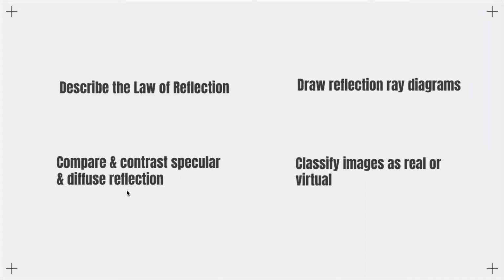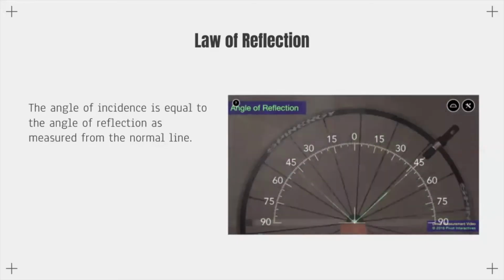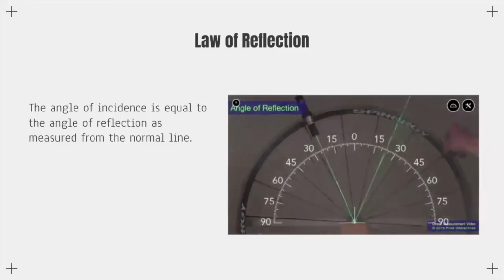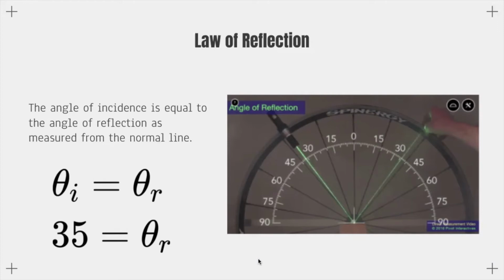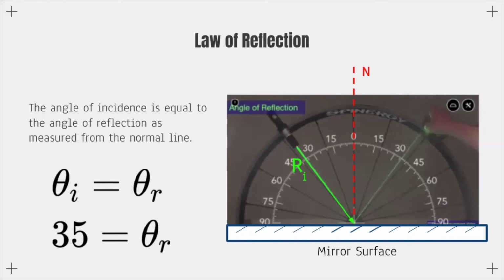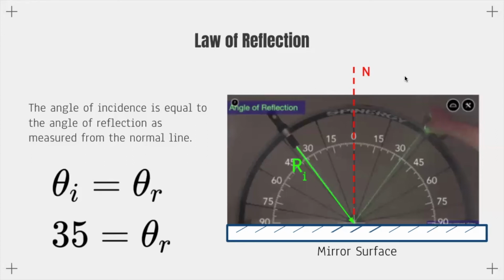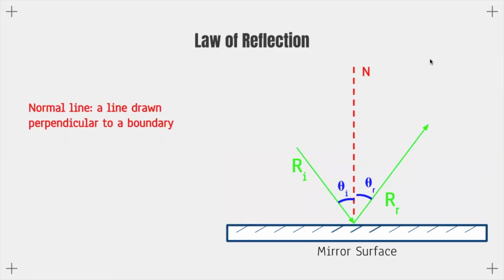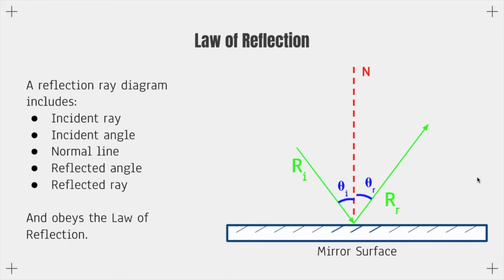Law of Reflection